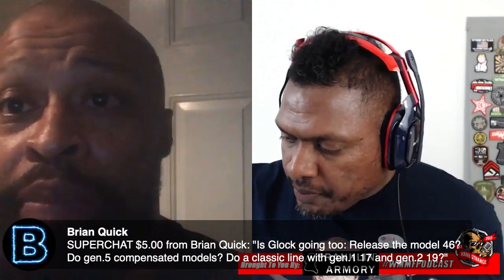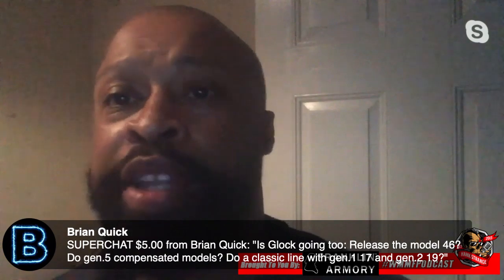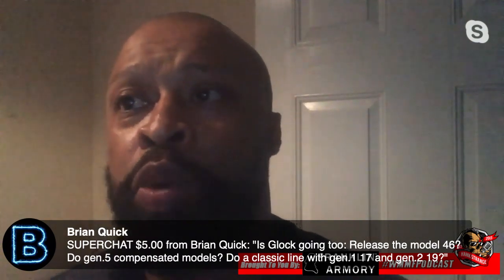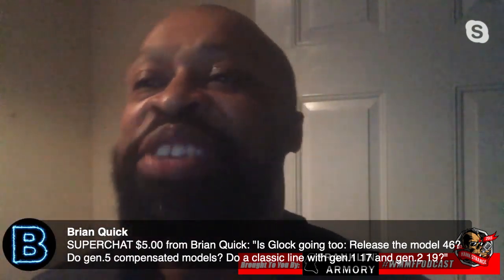Scotty Banks Glock Most Modified Handgun On The Planet